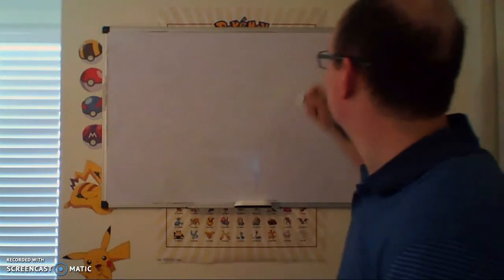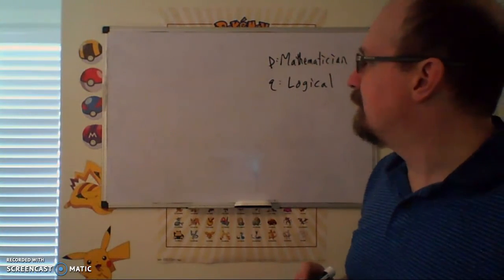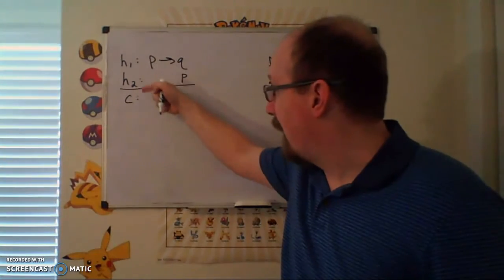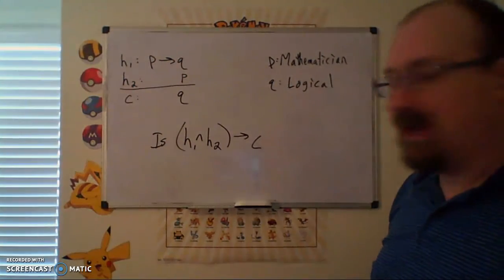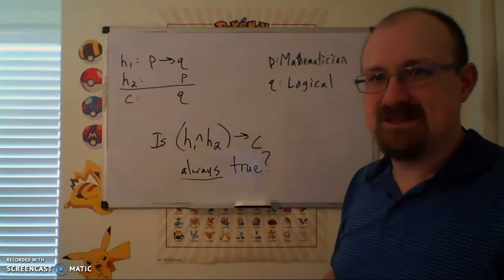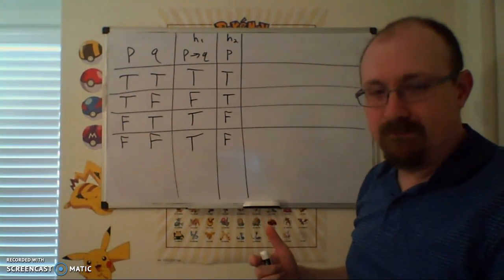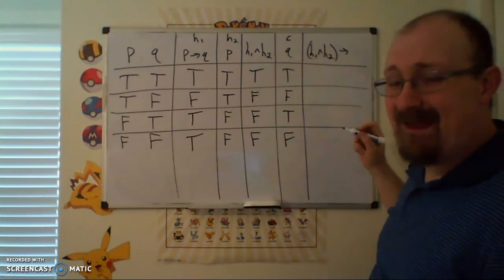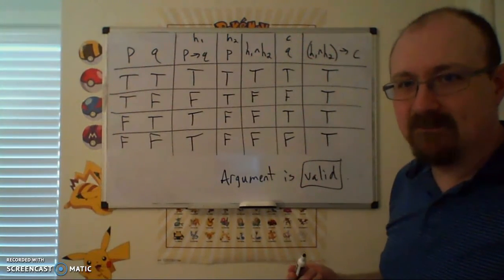1.5: Argument Analysis - Part 1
Why did we spend three sections building up symbolic logic? So we can figure out when someone's argument holds up. See how here.